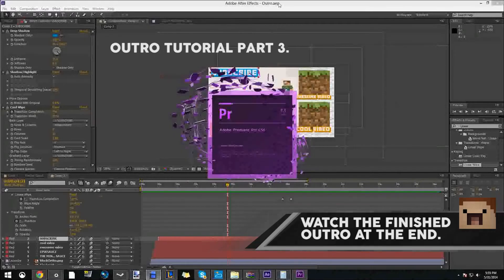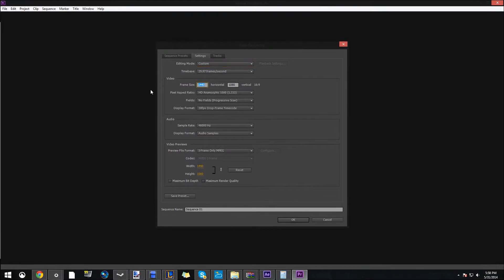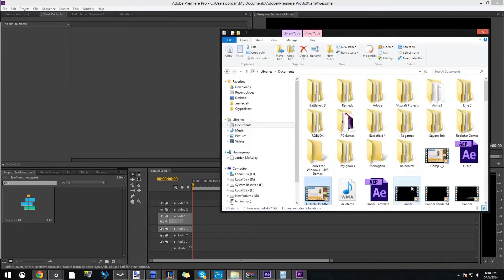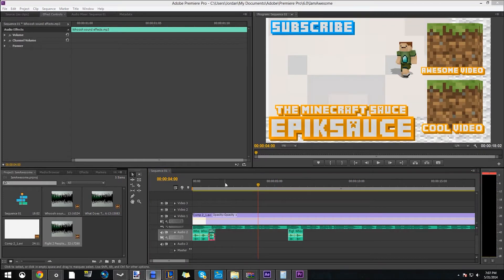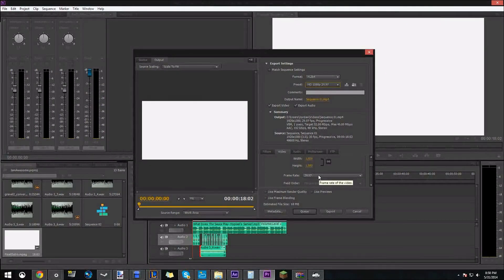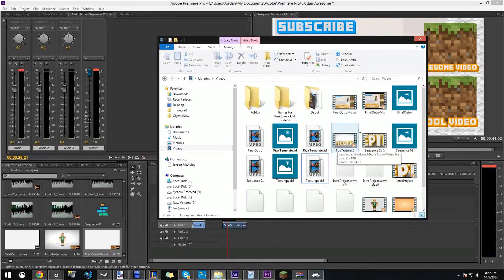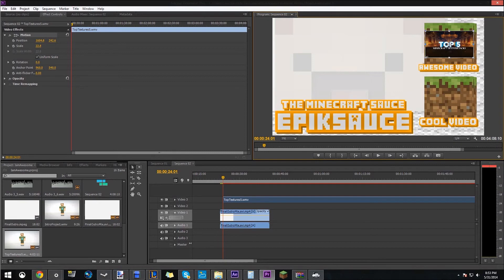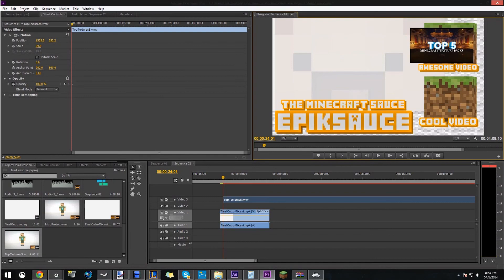|Pt. 3|Adobe - Minecraft Outro Tutorial!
Thank you for putting up with my bullshit adfly links. At least I didn't double adfly them. I need support, and I gotta get it somewhere.